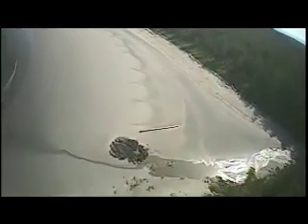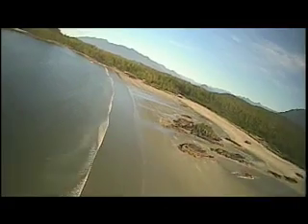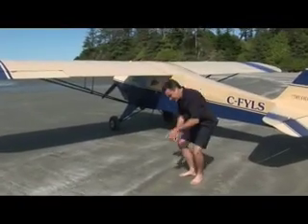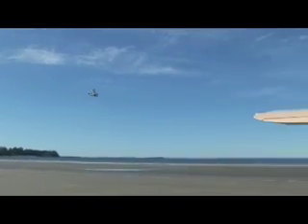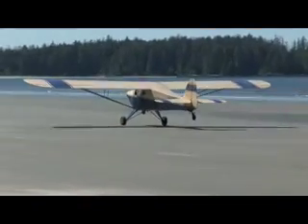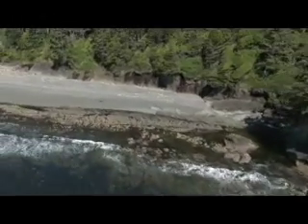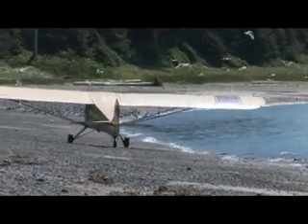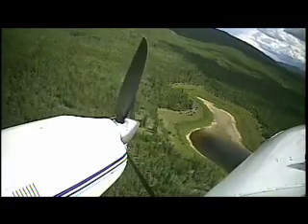Wings Over Canada - Freedom Flying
Darren sets out to find the most remote air strips across Northern Vancouver Island. Landing on abandoned logging strips, sandbars when the tide is low, beautiful beaches, and privately owned strips, Darren shows a different side of the aviation life. He takes in some amazing sights, and shares the excitement of landing on the paths less traveled. Darren truly takes freedom flying to the extreme!